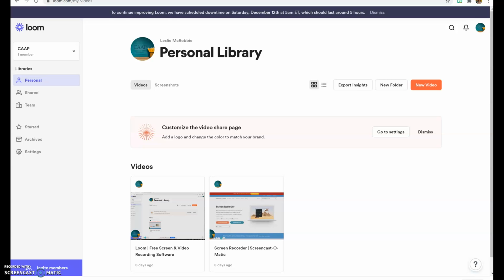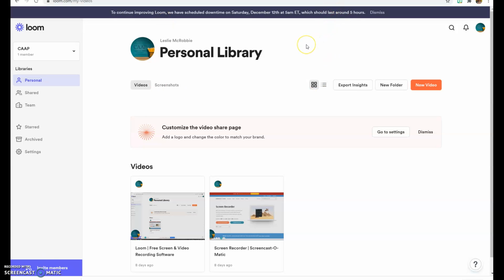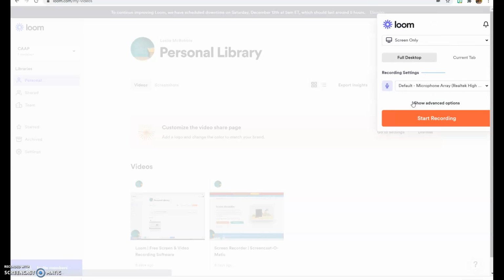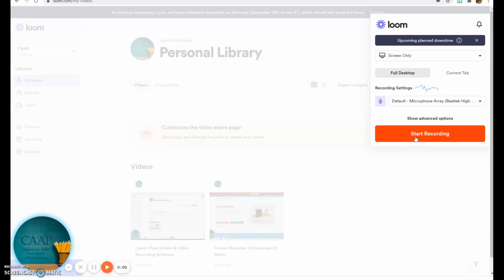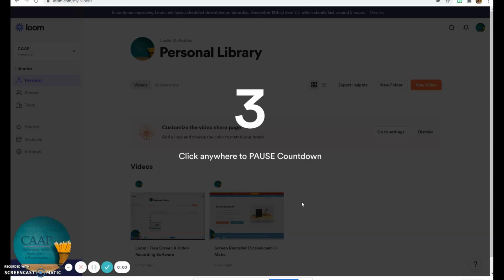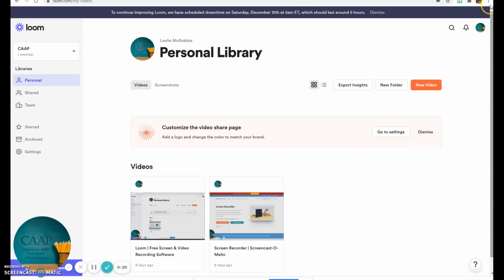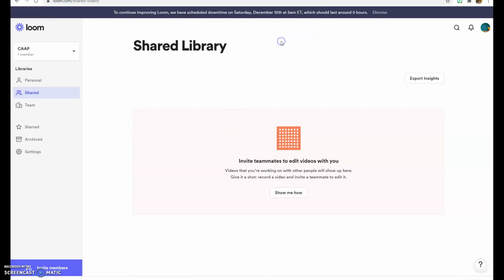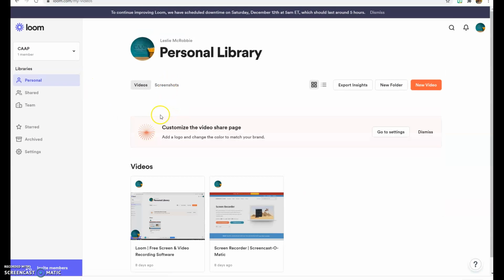Loom Screen Recording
This tutorial shows you how to use Loom for Screen Recording